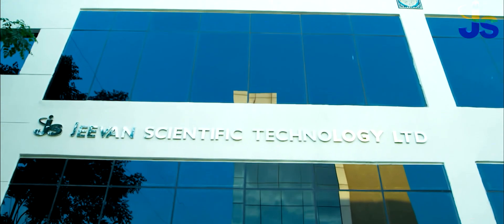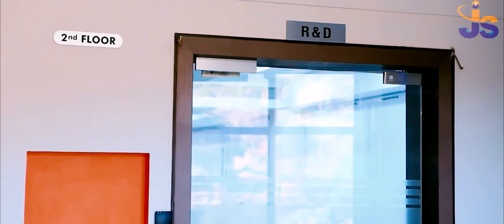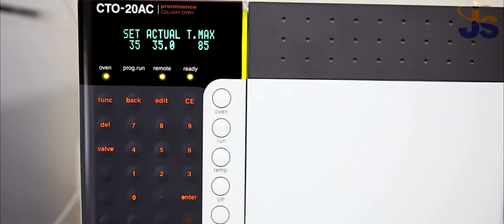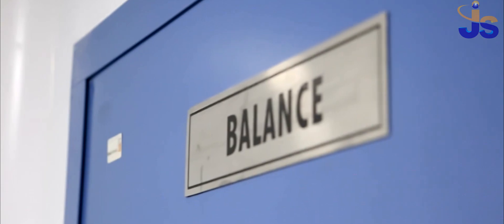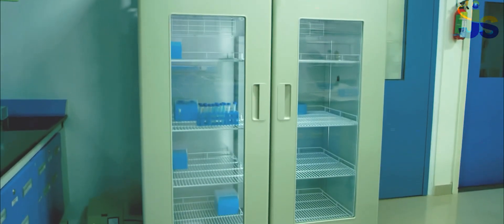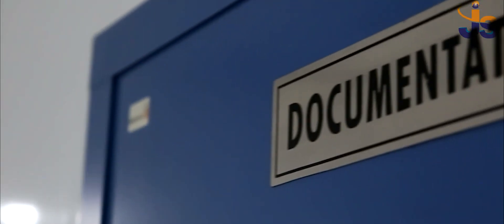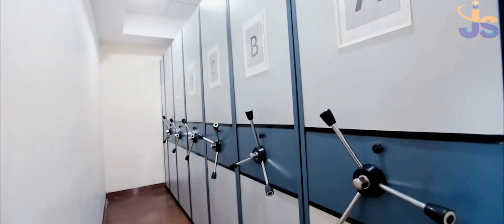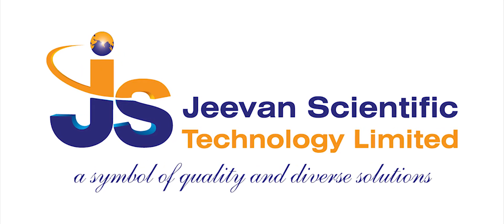Jeevan Scientific Technology Limited - Clinical Research Services Overview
Jeevan has been designed with state of the art facility to provide a broad range of clinical research services for healthcare/pharmaceutical industries across the globe.

1. Bioanalytical Services
2. Clinical Operations
3. Clinical Data Management
4. Biostatistics and Statistical Programming
5. Medical Writing
6. Pharmacovigilance Services
7. Regulatory Affairs
8. Quality Assurance
9. Project Management